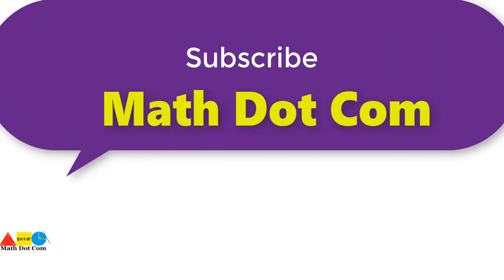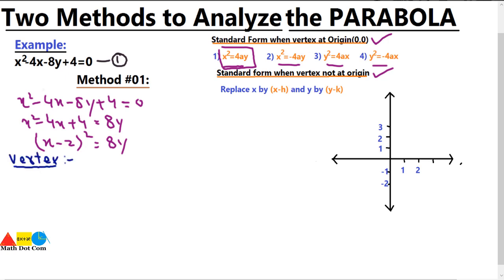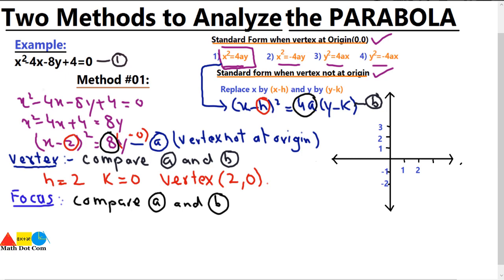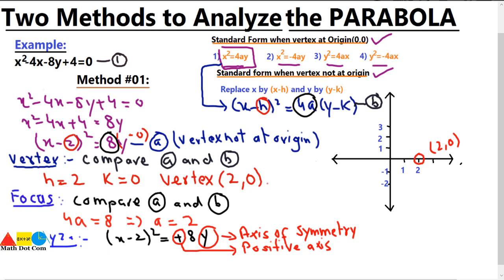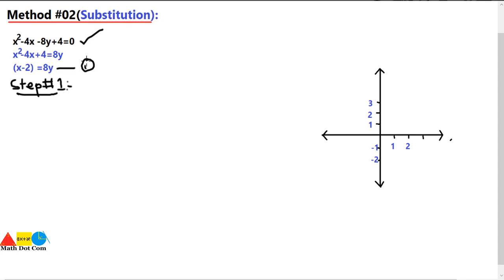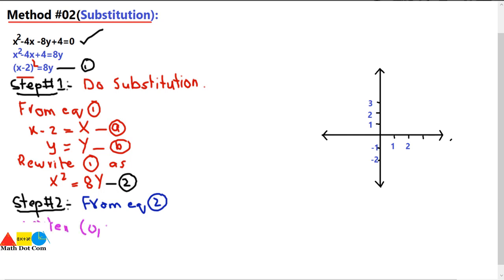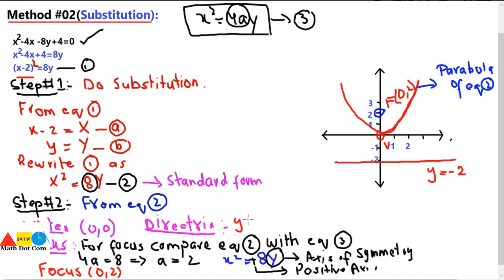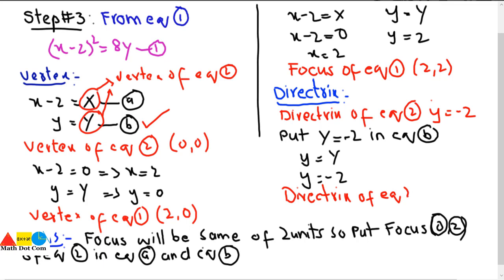2 Methods to Analyze a Parabola (Conic Sections) | Math Dot Com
How to analyze the equation of parabola by using two different methods is explained with the help of example.
While analyzing the parabola we have t find following parts of parabola:
--Focus of parabola
--Directrix of parabola
--vertex of parabola
--Axis of symmetry of parabola